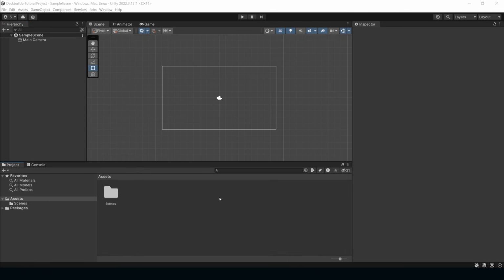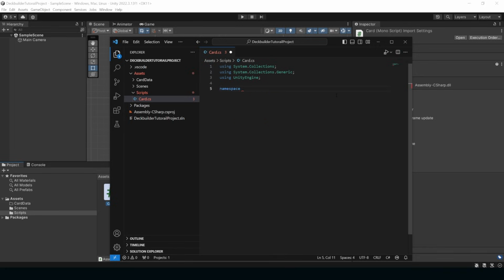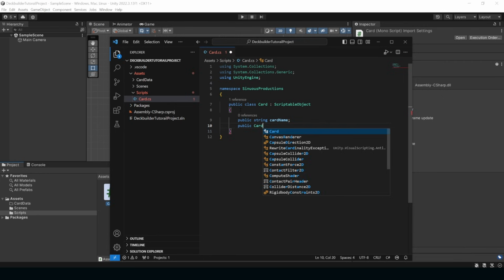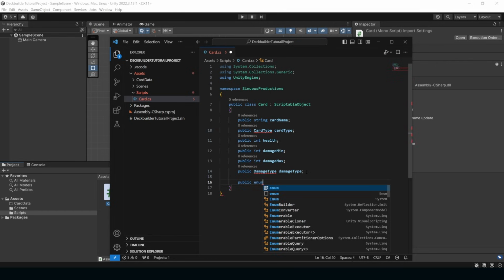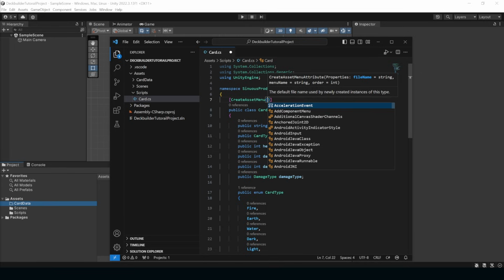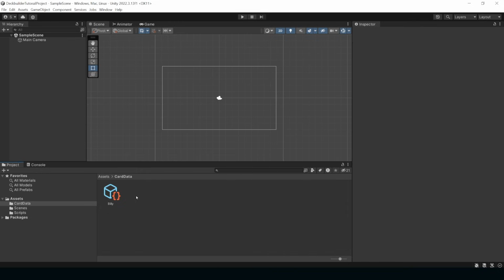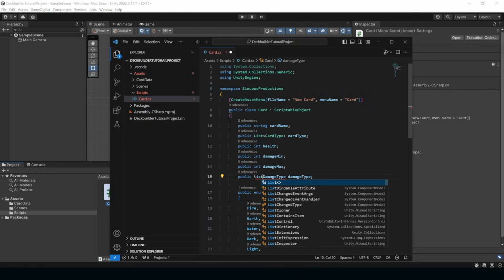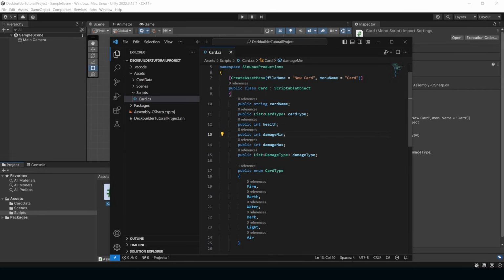How to Make a Roguelike Deckbuilding Card Game in Unity | Ep. 1 - Card Data